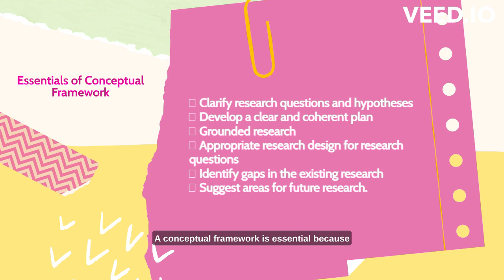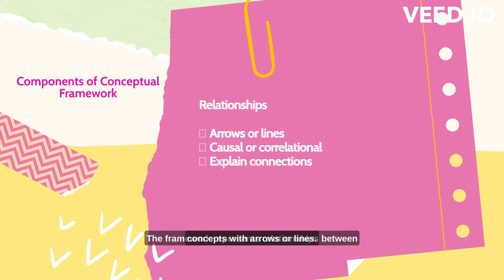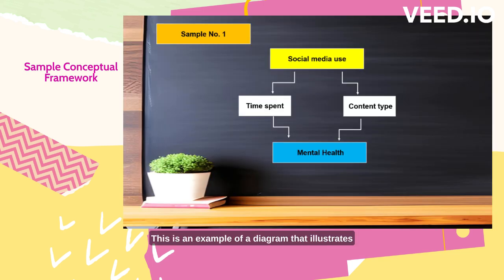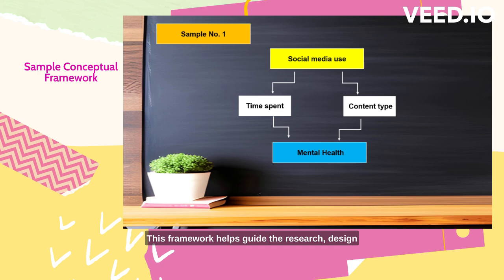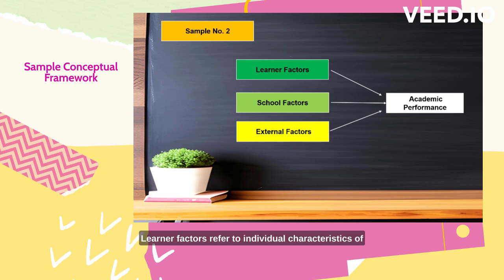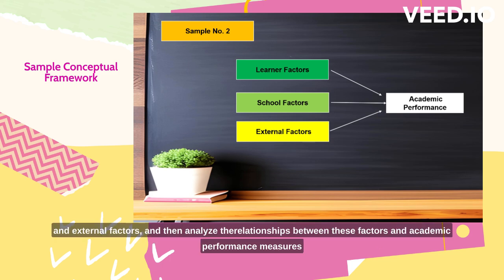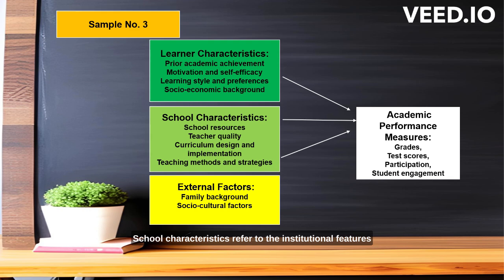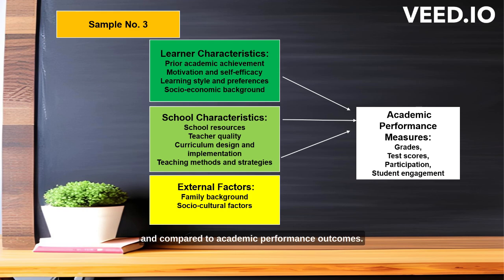Conceptual Framework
A conceptual framework is a visual or written representation of a researcher's idea or theory. It is an explanation of the relationships between the different variables or concepts that the researcher wants to study. The framework can provide a theoretical foundation for the research, guide the data collection and analysis process, and help interpret the results.